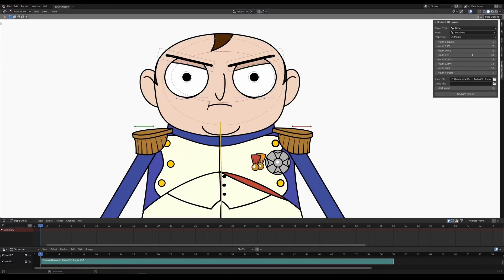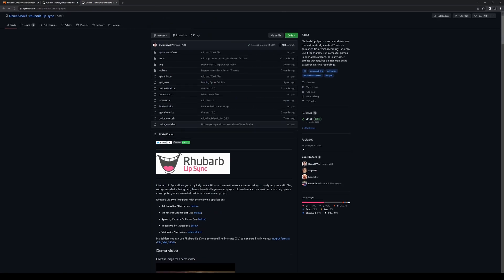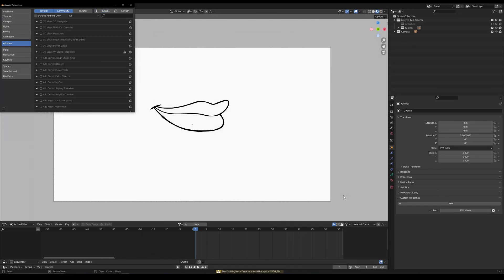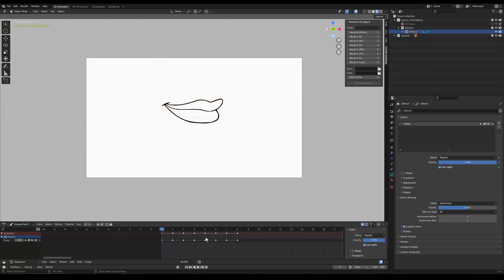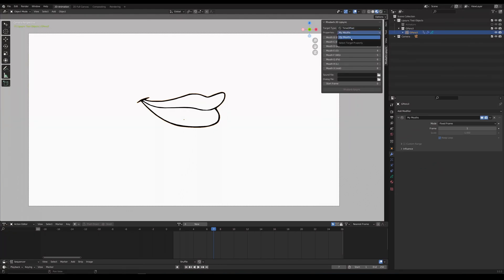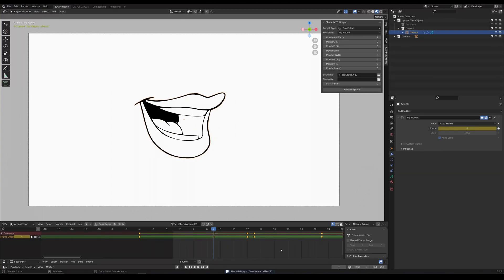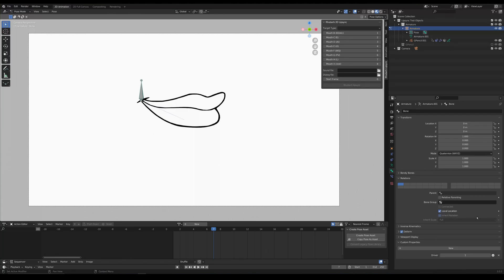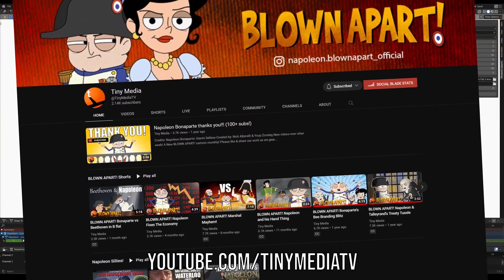How to auto-lipsync 2D characters in Blender 3.3+ with Rhubarb Lipsync addon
00:00 Intro
00:12 Get the Addon
00:15 Development History
00:25 Installation & Setup
00:46 Setup your Grease Pencil with Time Offset
01:13 Run Auto Lipsync in Time Offset Mode
01:45 Run Auto Lipsync in Pose/Object Mode
02:10 Check out BLOWN APART!

Rhubarb 2D Lipsync for Blender

This addon is for Blender 3D 3.3+

In this video, I'll show you how to auto-lipsync 2D characters in Blender 3.3+ with Rhubarb Lipsync. This workflow is useful if you want to create lip-syncs for 2D characters in your projects, without having to manually lipsync each frame.

Whether you're a beginner or an experienced Blender user, this video is a great way to speed up your workflow. Lipsync is an important part of any video production, and Rhubarb Lipsync is one of the best lip syncing libraries available for Blender. In this video, we'll show you how to use Rhubarb Lipsync to auto-lipsync 2D characters in your Blender projects.

After watching this video, you'll be able to auto-lipsync 2D characters in Blender with ease! So don't wait any longer, lear more about Rhubarb Lipsync and start using it to improve your video productions today!

Learn how to use a new fork of Blender Rhubarb LipSync that is focused on 2D grease pencil Characters. Use this addon to directly animate a time offset modifier, or animate a custom integer/float property on an Active Object or Active PoseBone.

New Fork of Blender Rhubarb LipSync that is focused on 2D Characters. Use this addon to directly animate a time offset modifier, or animate a custom integer/float property on an Active Object or Active PoseBone.

Rhubarb Lip Sync is a command-line tool that automatically creates 2D mouth animation from voice recordings. You can use it for characters in computer games, in animated cartoons, or in any other project that requires animating mouths based on existing recordings.